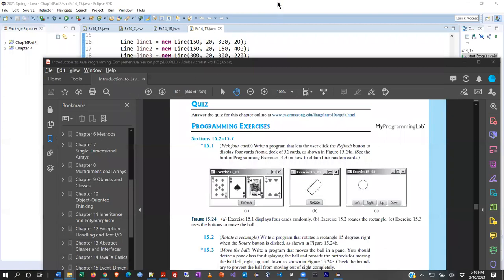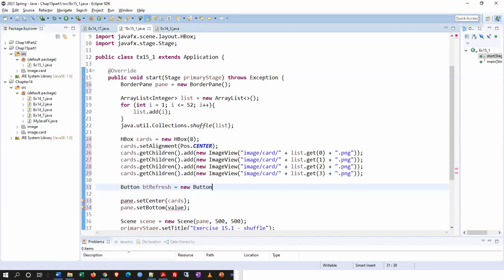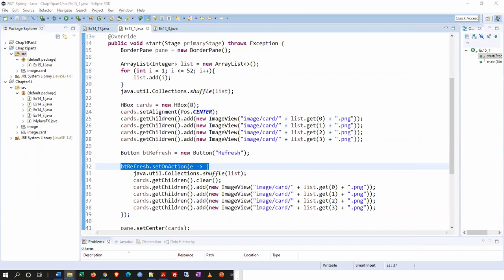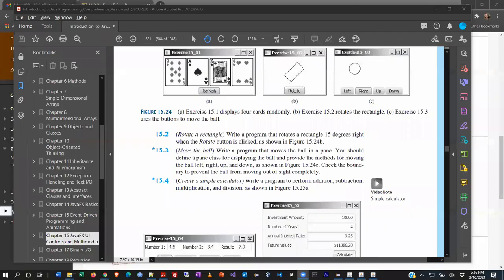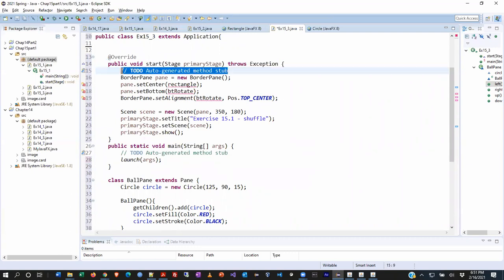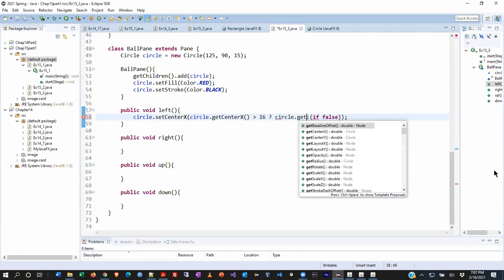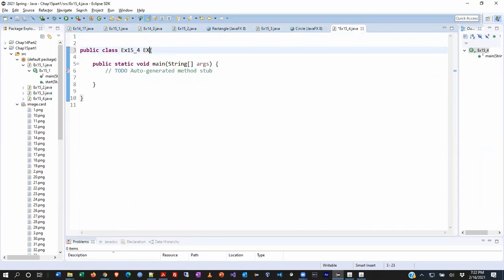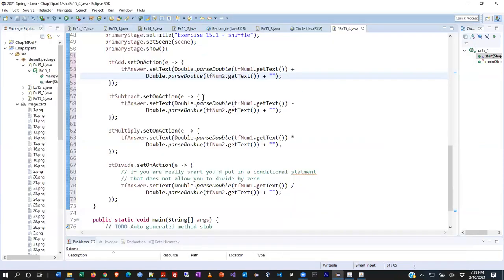Java Programming 2 - Chapter 15 Exercises - Spring 2021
Recorded during a live class session. Based on the text by Daniel Liang "Introduction to Java Programming" 11 edition. Covers evercises 15.1, 15.2, 15.3, and 15.4.